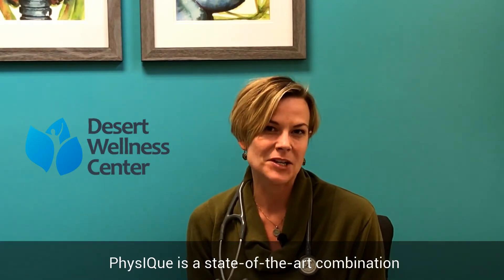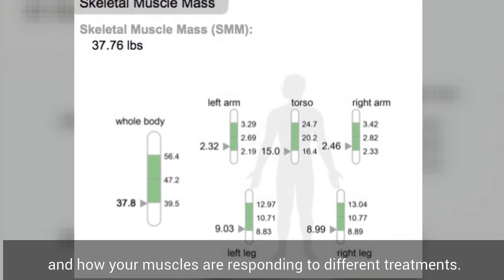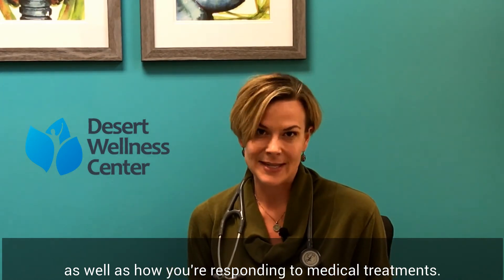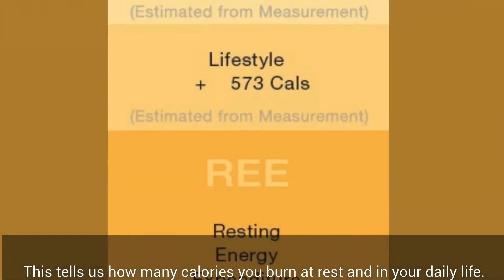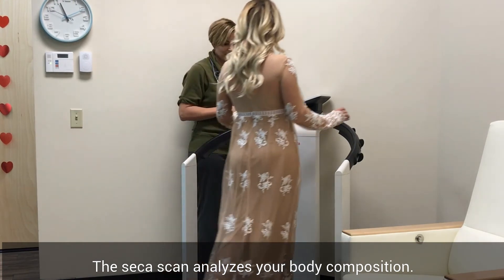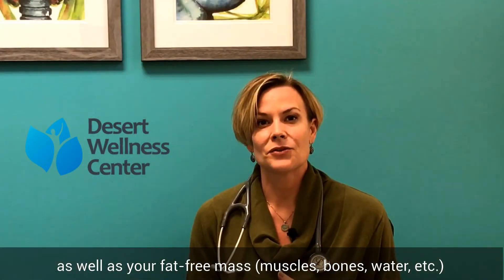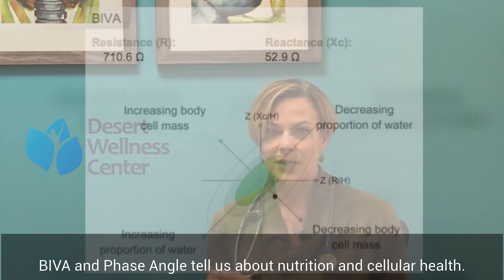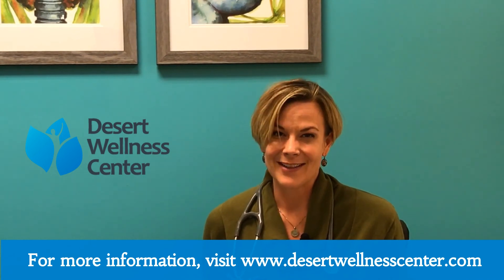PhysIQue: Body Composition and Metabolic Analysis at Desert Wellness Center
PhysIQue combines Body Composition Analysis with Resting Metabolic Rate (RMR) testing to offer a comprehensive report on the health of your body, right down to the cellular level! Offered by Desert Wellness Center, PhysIQue lets you know exactly how many calories you're burning each day, along with how much fat, muscle, and water you have.